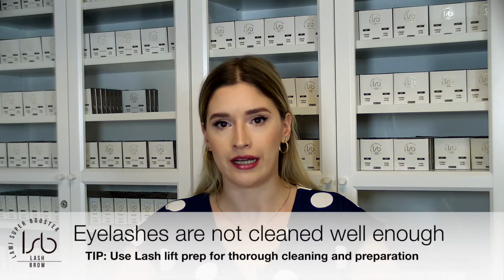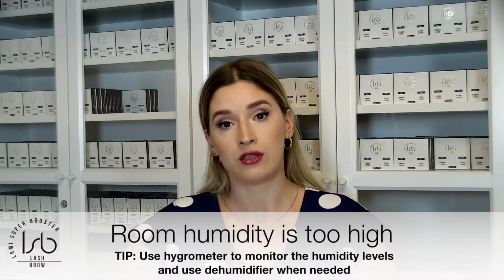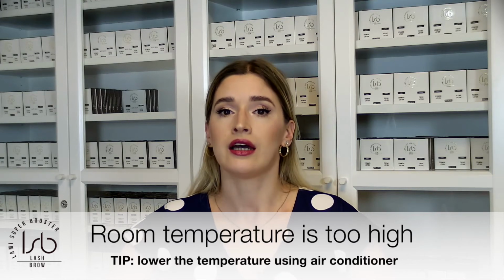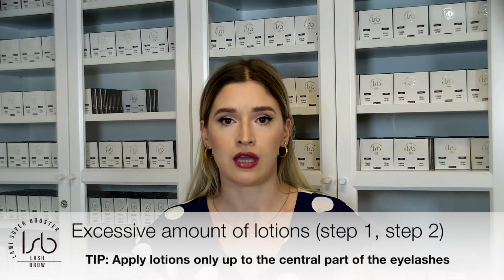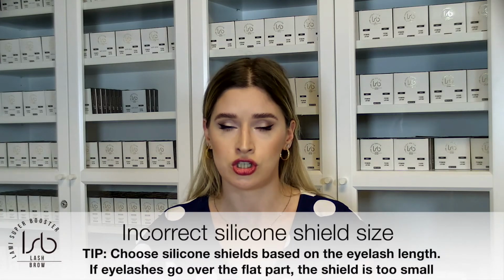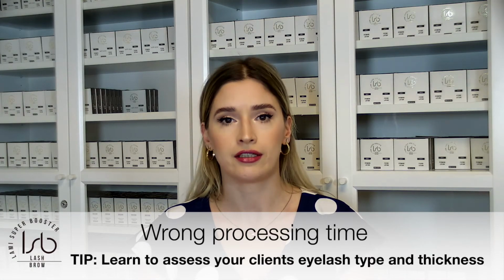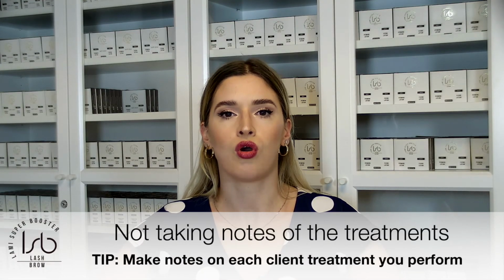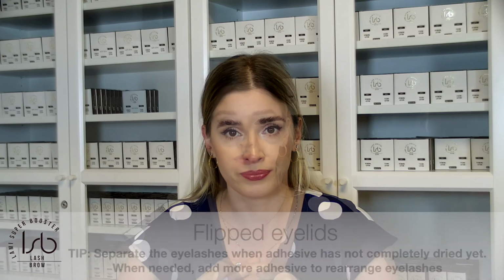LASH LAMINATION-Most common mistakes and tips how to avoid them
In this video you will find what are the most common mistakes during the lash lift lash lamination treatment. I will share with you some tips how to avoid them to improve your future treatments. You can find all the products of Lami Super Booster on the we ship worldwide.